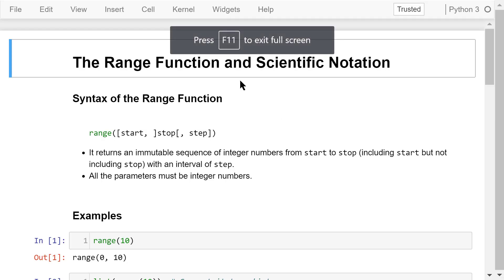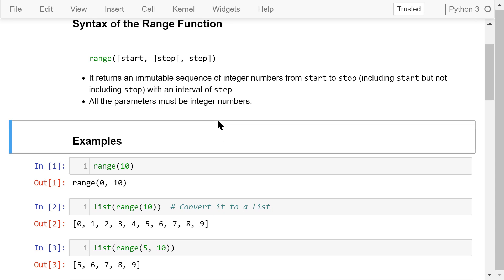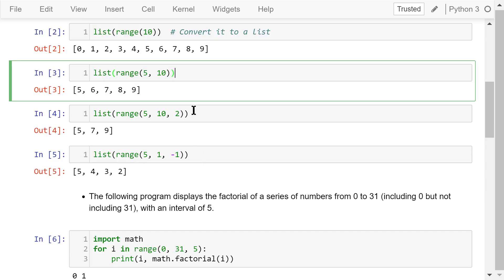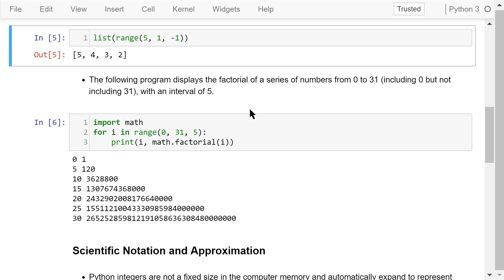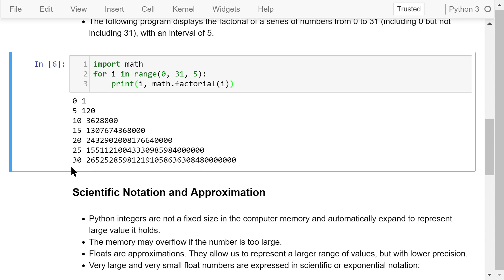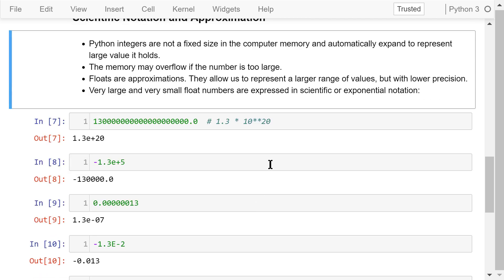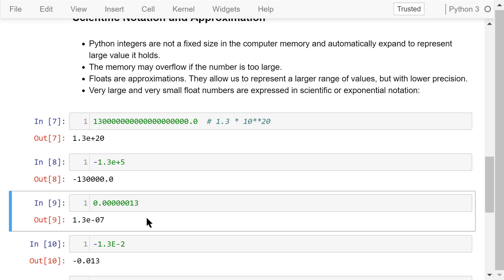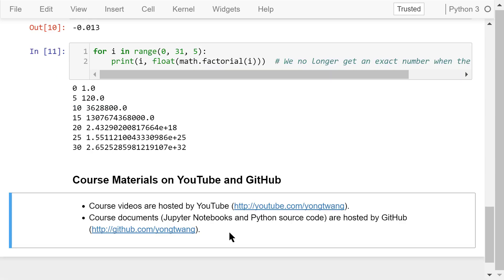Engineering Python 04C: The Range Function and Scientific Notation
In this video, I'll talk about the range function, which will be used in some later videos. I will also briefly talk about the scientific format of numbers.